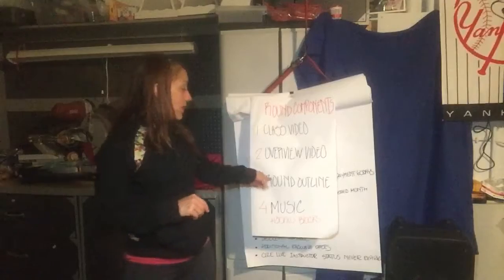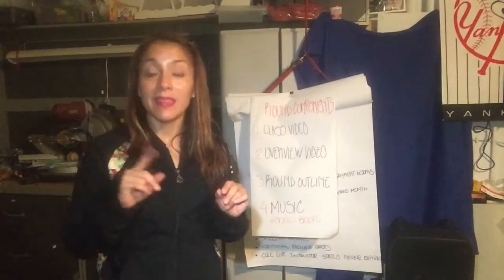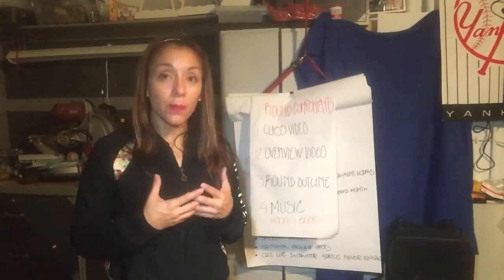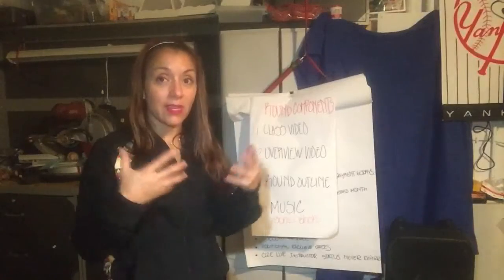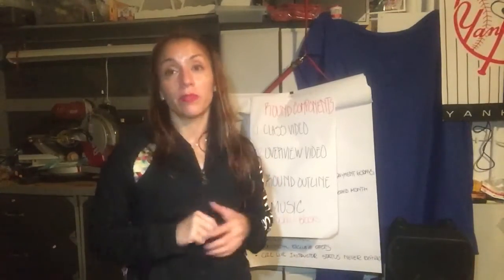Assignment #9 (retake) 11/5